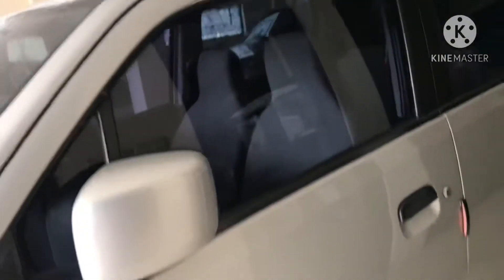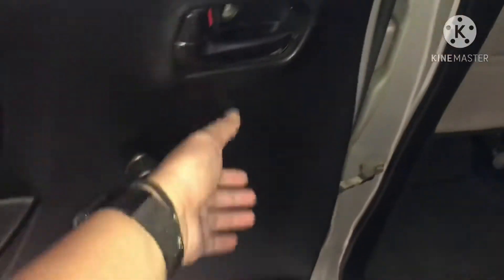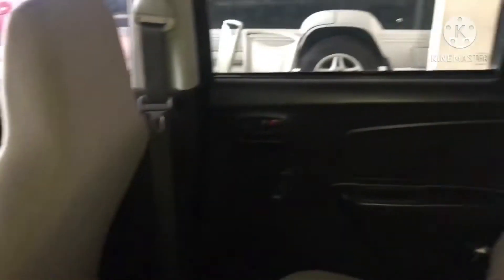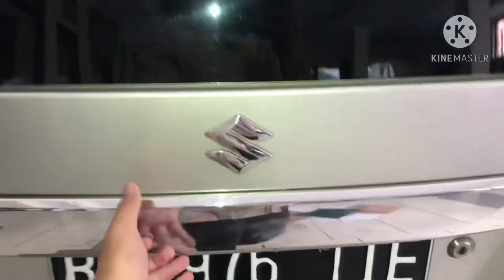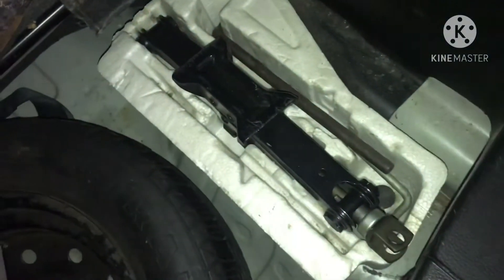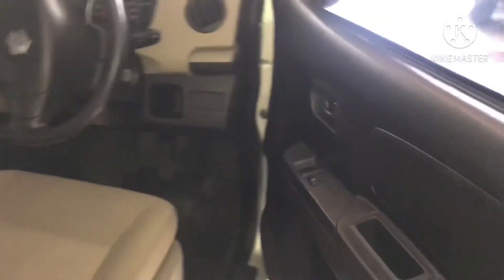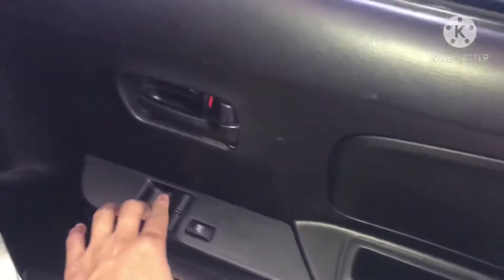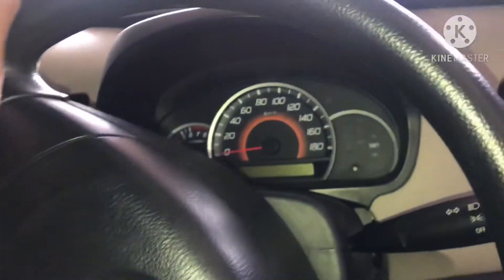Suzuki Karimun Wagon R 2014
For Sale !!

Tipe GL
With Velg Racing and Power Window
Good condition